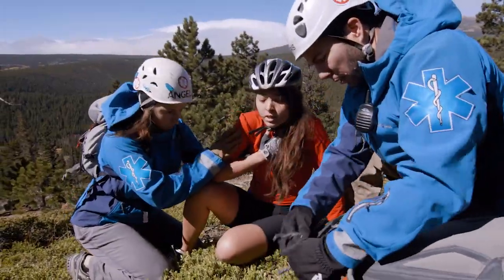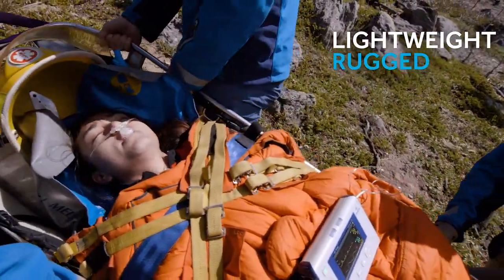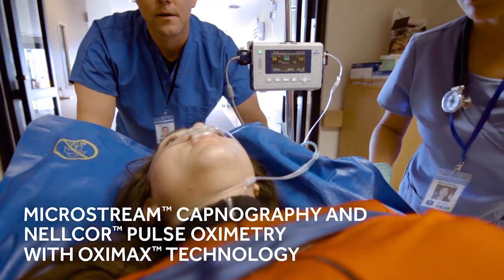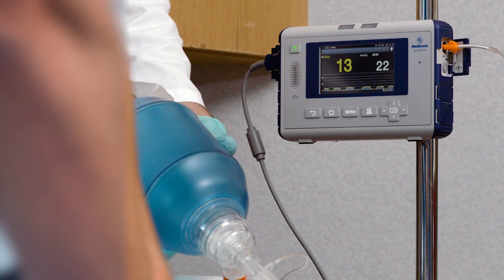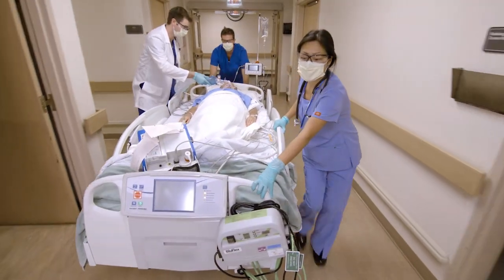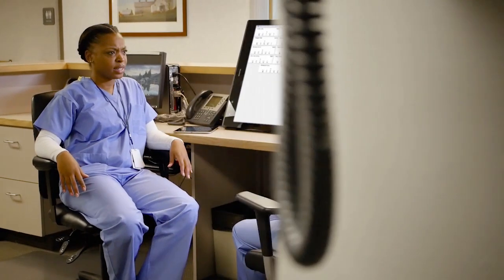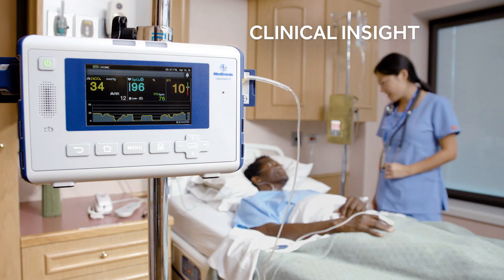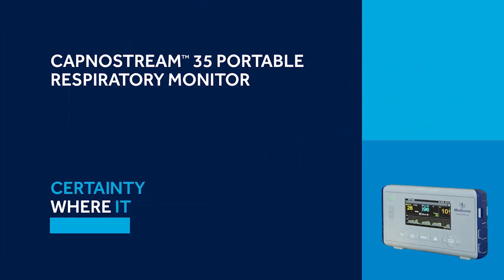Capnostream 35 Continuum of Care Video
During critical situations, capnography monitoring provides early insights on respiratory status to help determine the most appropriate action. The Medtronic Capnostream™ 35 Portable Respiratory Monitor provides real-time respiratory status.